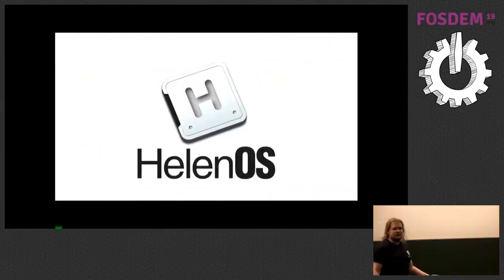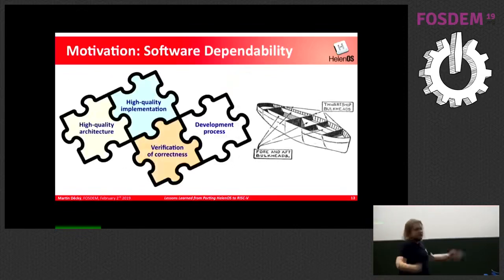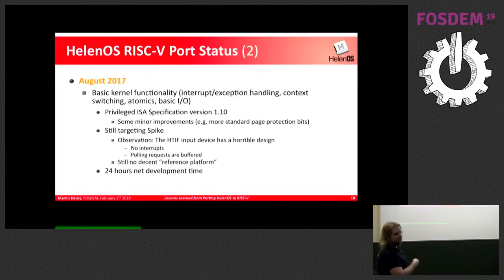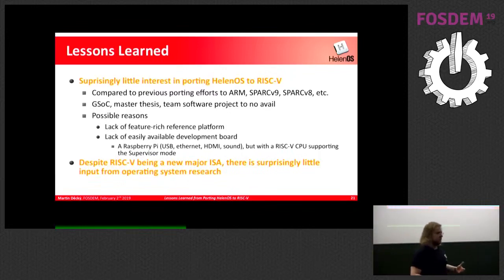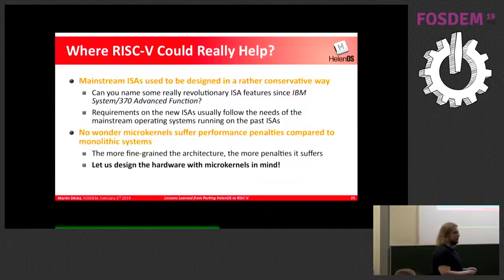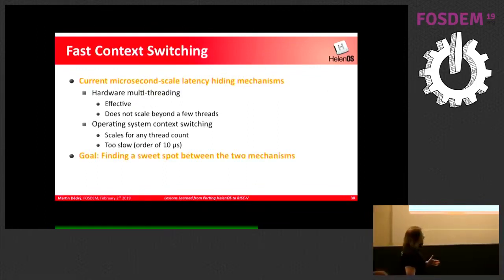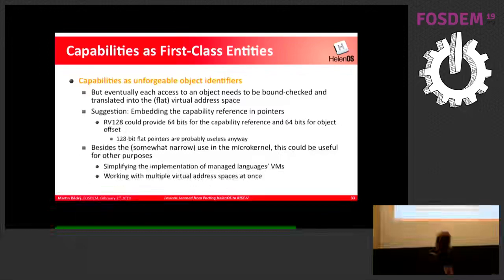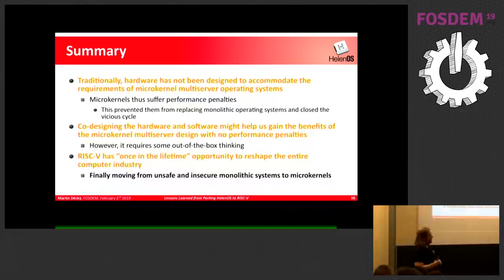Lessons learned from porting HelenOS to RISC V Pros and cons of RISC V from a microkernel OS point …